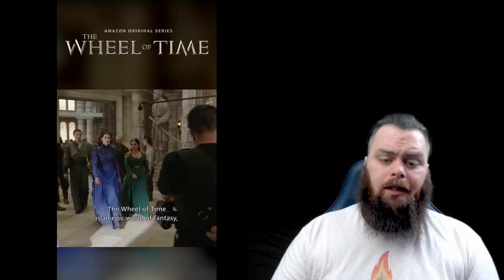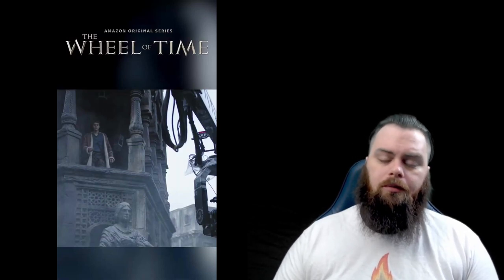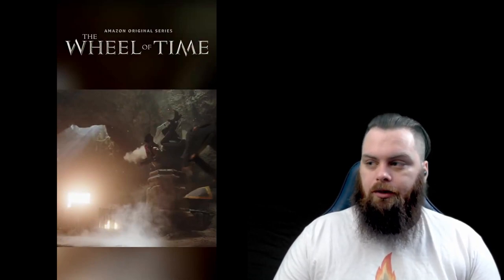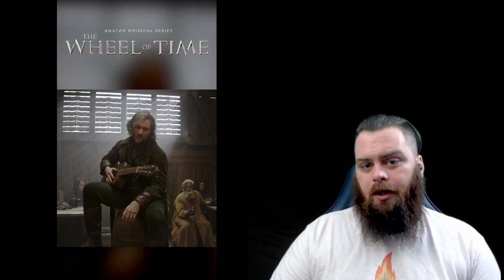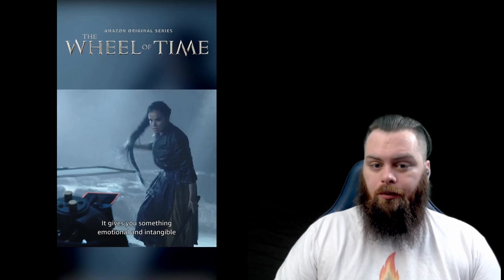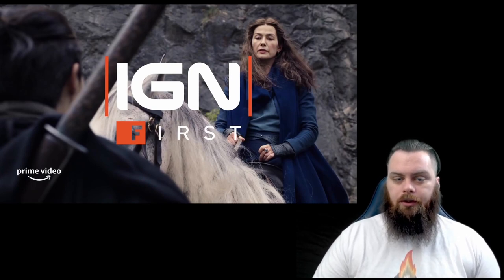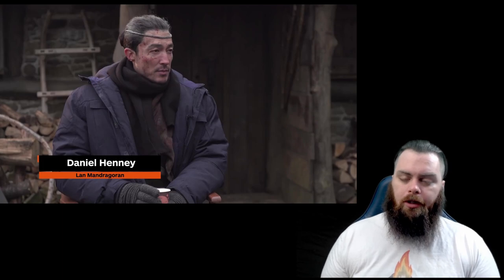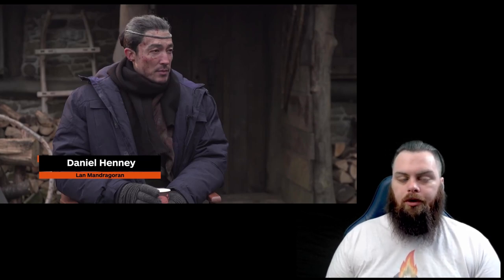WOT TV SHOW: Behind the Scenes & Cast Interviews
SPOILER FREE!!! We have received some amazing videos from Amazon over the past few years, but some very special stuff has found its way to the public! How could we not talk about it. Lets talk about the Behind the Scenes short video we got, and then IGN First's interview of some of the cast!!

Show premiers on 19 November 2021! Get your Amazon Prime account now!

Thumbnail and Video contain still images from both of the below videos!

Let us know how we are doing through any of our social media accounts: Twitter (@Towerpodcast) Instagram (@blacktowerpod) and Discord On our Discord, you can even find like minded fans and individuals, and see what fun we have on a daily basis! And, if you are so inclined, you can always input a review directly into wherever you get our podcast from!